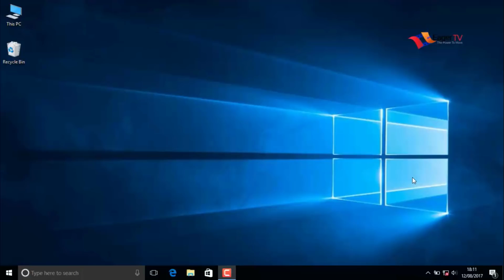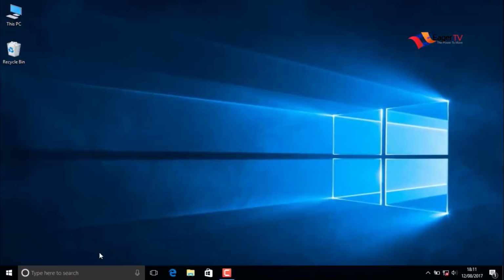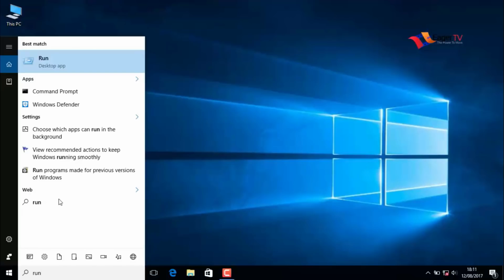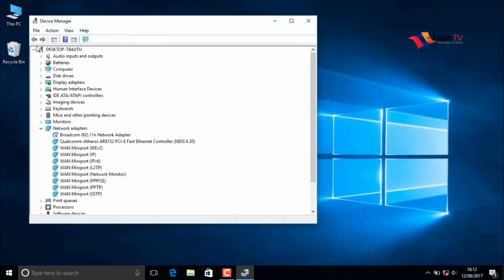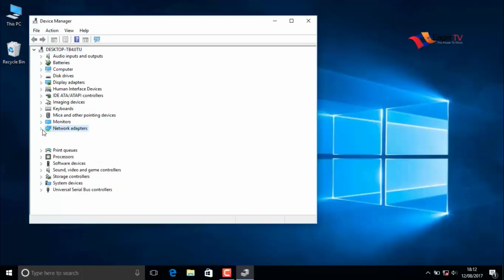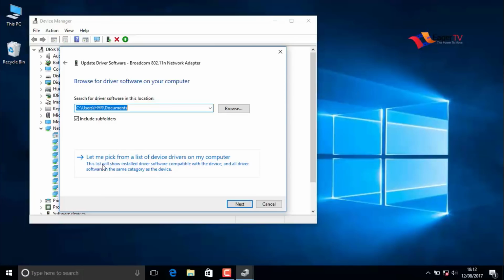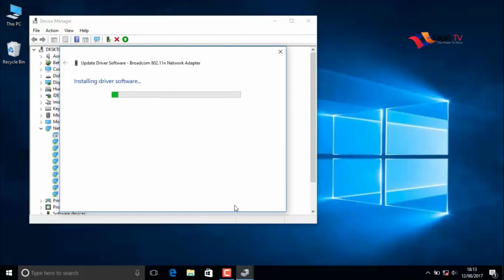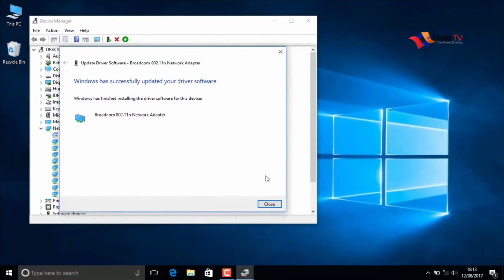How To Fix WIFI is not Connecting and Not Working on my laptop windows 10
how to fix WIFI connection problem in windows 10
WIFI is not working on my laptop windows 10
my WIFI router is not working on my laptop windows 10
WIFI is not working on my computer
how to solve WIFI problem in windows
how to connect WIFI in laptop windows 10
how to fix a pc that wont connect to WIFI
how to fix a pc that wont connect to internet
not connecting
WIFI problem
not working